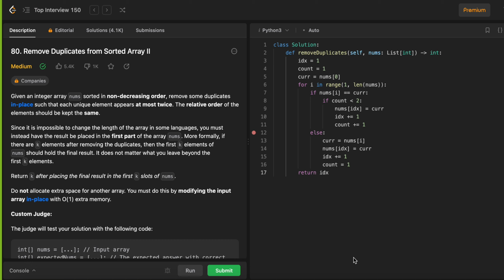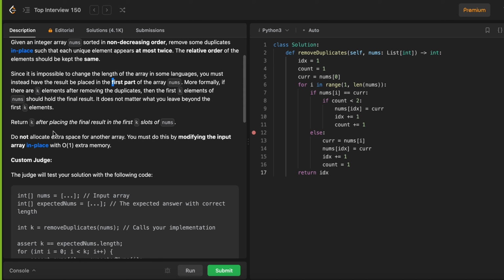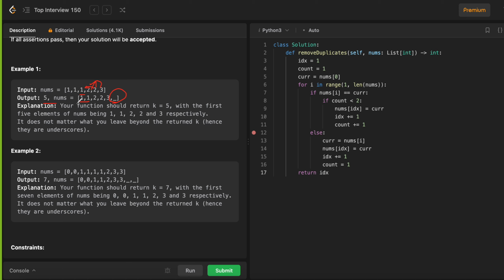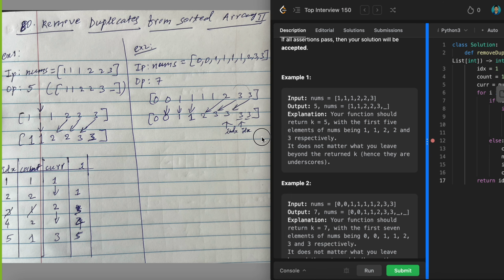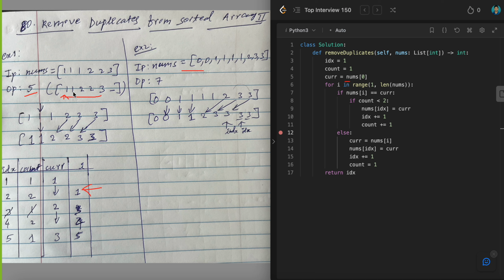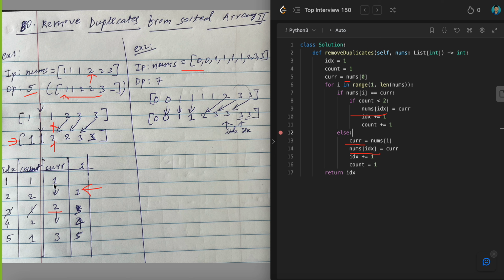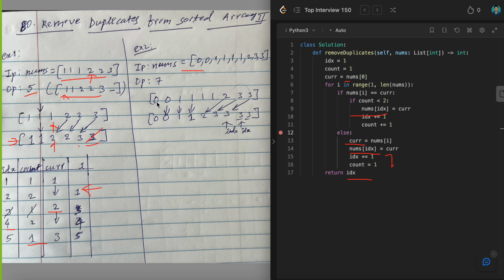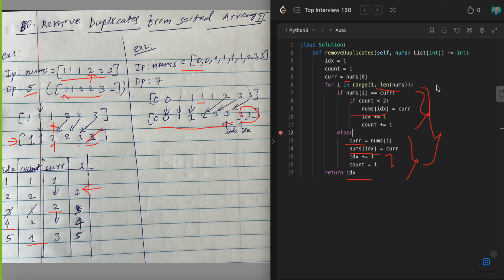80 Remove Duplicates from Sorted Array II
Kindly remove the space between "https" and ":" before using the above link